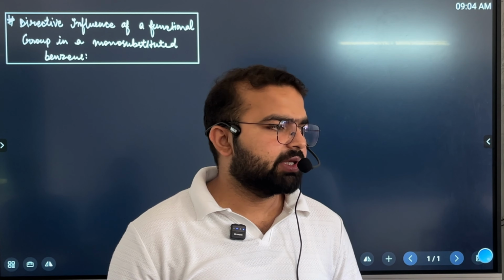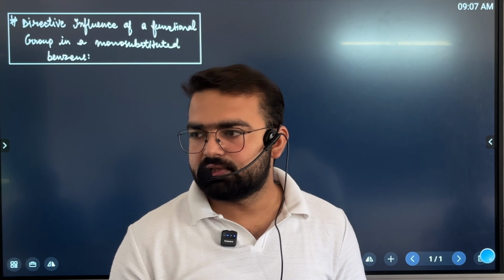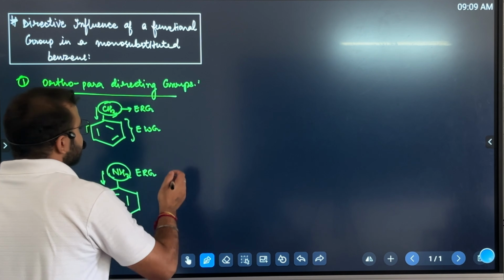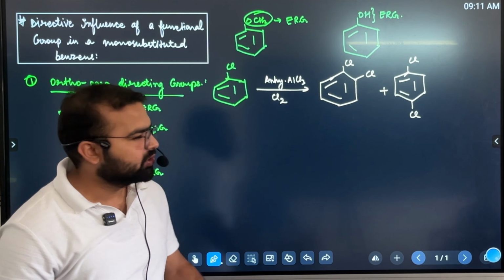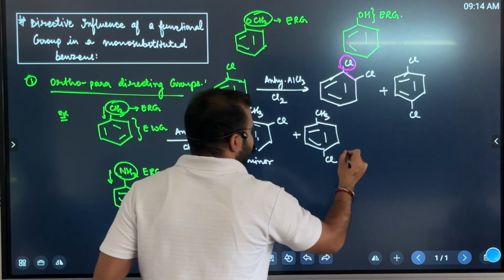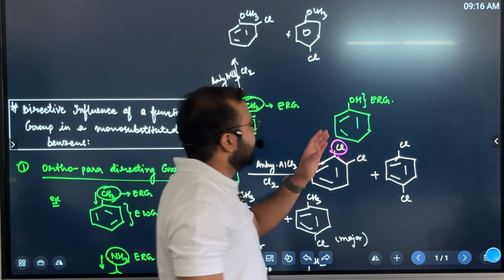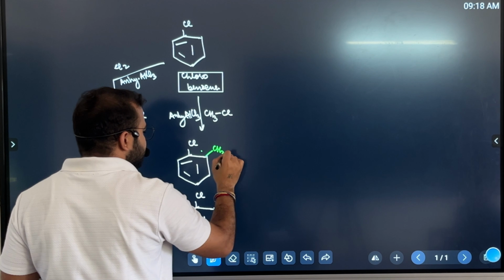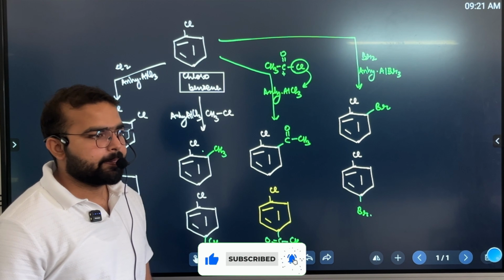ORTHO–PARA Directing Groups Explained in 5 Minutes! | Fastest Trick for Boards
📘 ORTHO–PARA Directing Groups | Easiest Trick to Remember | Class 11 & 12 Organic Chemistry
Are you struggling to remember which groups are ortho–para directing and which are meta directing? In this video, I explain the concept with super-simple tricks, real exam questions, and clear logic—so you never forget it again!

🔍 What You’ll Learn:
✔️ What are Ortho–Para directing groups?
✔️ Activating vs Deactivating groups
✔️ How electron-donating groups influence orientation
✔️ Shortcut to identify OP-directing groups instantly
✔️ Reaction examples from CBSE, JEE, NEET
✔️ Common mistakes students make
✔️ Last-minute revision hacks

🎯 Why This Video Is Important:
Understanding directive influence is crucial for scoring high in JEE/NEET/Boards. One question can fetch you easy marks if the concept is clear. This video breaks it down using visuals and memory tricks.

⏳ Timestamps:
00:00 – Introduction
00:20 – Directive Influence Basics
02:10 – Ortho–Para Directing Groups List
03:40 – Trick to Identify OP-Directing Groups
05:50 – Practice Questions
07:15 – Summary + Fast Revision

🧠 Keywords Covered:
ortho para directing groups
ortho para directing groups class 12
directive influence in EAS
activating groups organic chemistry
EAS reaction class 11/12
JEENEET chemistry tricks
organic chemistry orientation

👍 If you find this video helpful, don’t forget to:
✔️ Comment “OP Tricks!” so I know you watched till the end!

@chemistrywilll is a channel dedicated to all Chemistry Lovers.
We focus more on CONCEPT BUILDING  rather than tips and tricks on how to CRACK exams in last few days. The core motive to start this channel was to share my knowledge with all those who crave for basic knowledge of chemistry . Topics of Chemistry on this channel will be discussed in detail with emphasis on basic concept and imagination of chemical world.

The Faculty on the channel is
MOHIT KUMAR       [ MSc - B.Ed - UNIVERSITY OF DELHI ]